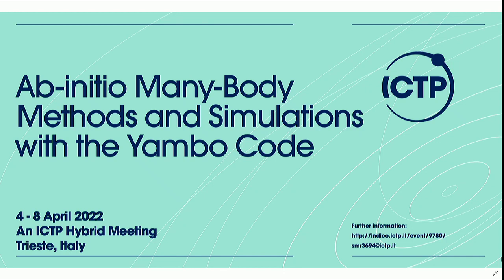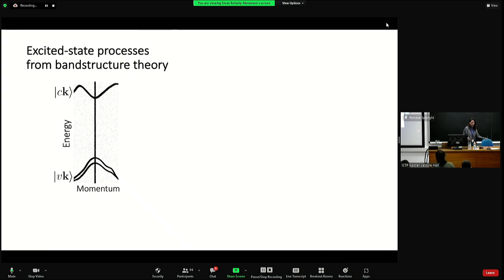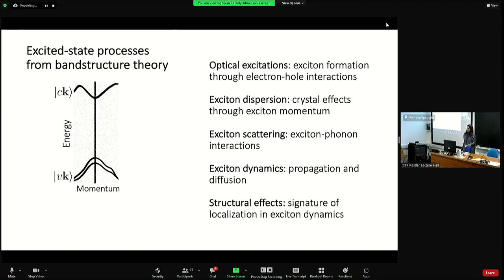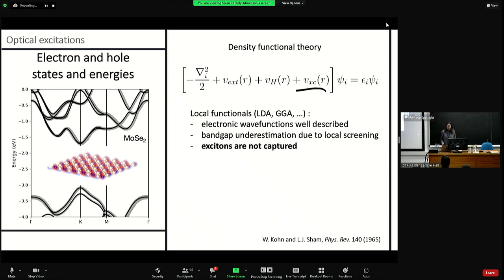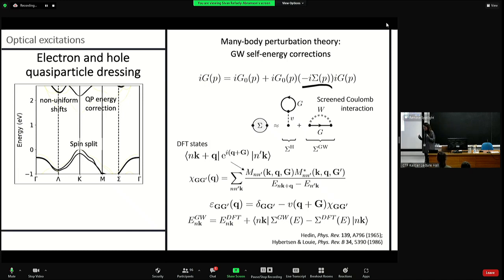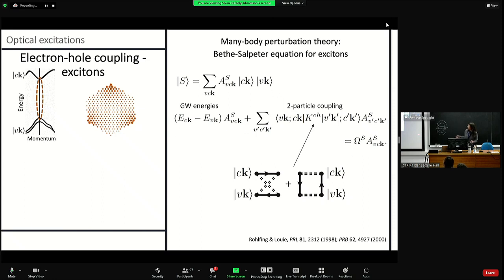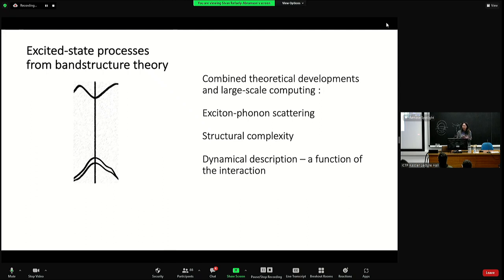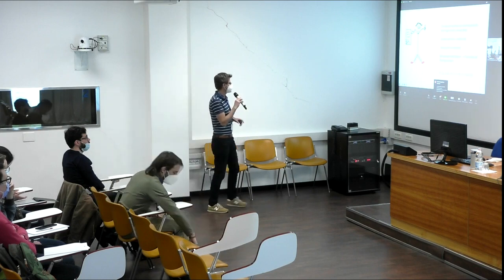Yambo Code School (04(08 April 2022 - ICTP) - Exciton dynamics from a many body perspective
Speaker: Sivan REFAELY-ABRAMSON (Weizmann Institute, Israel)